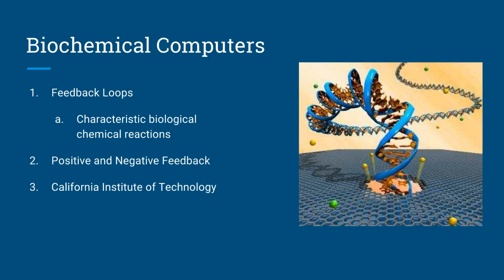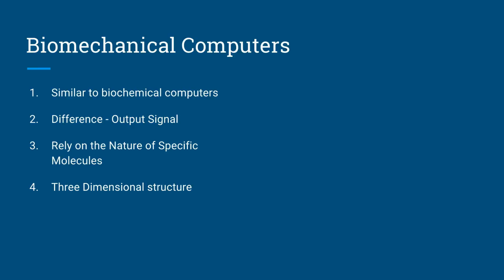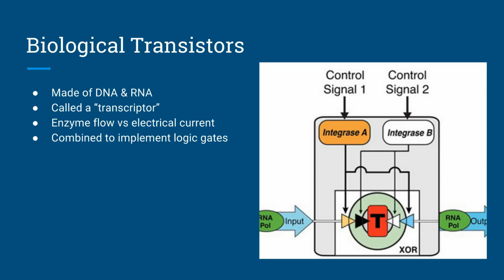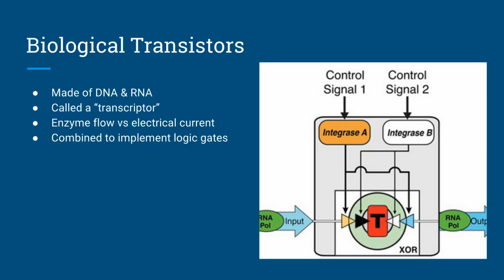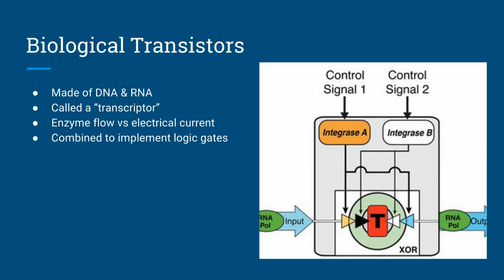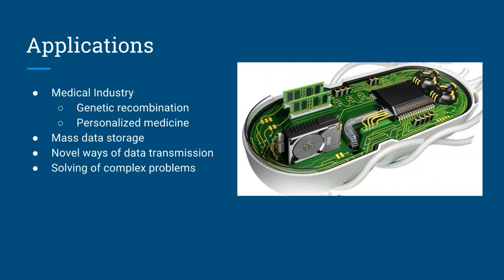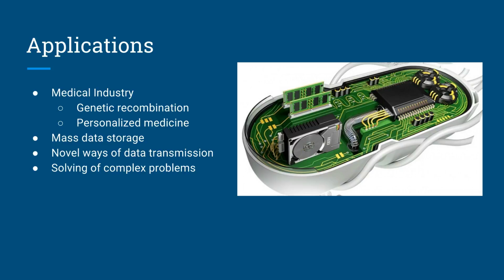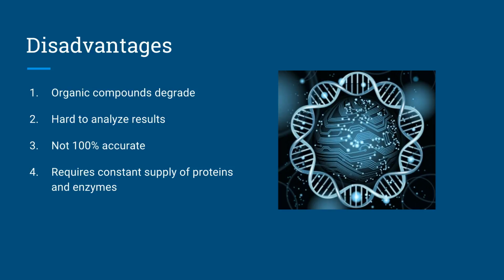Biological Computing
Matt Noblett and Michael Kolarik CS 451 Biological Computing Presentation